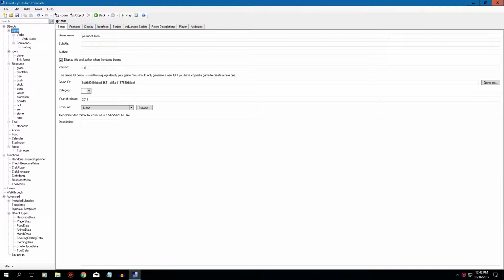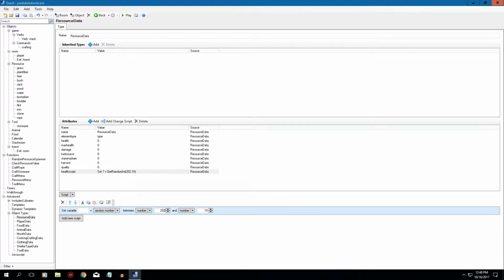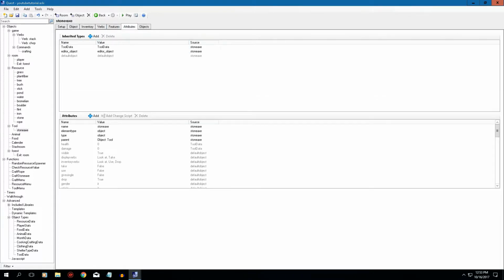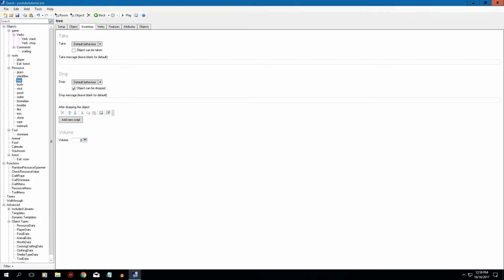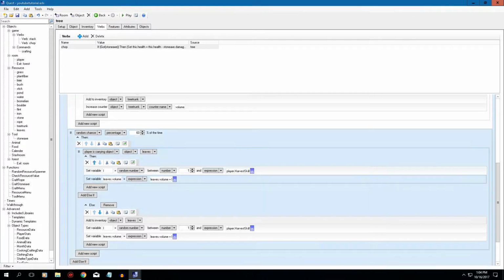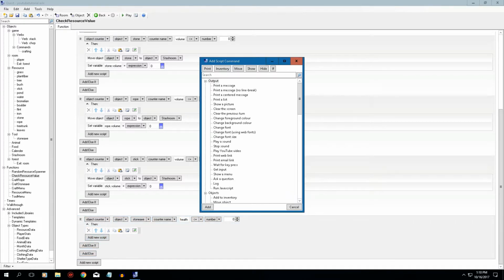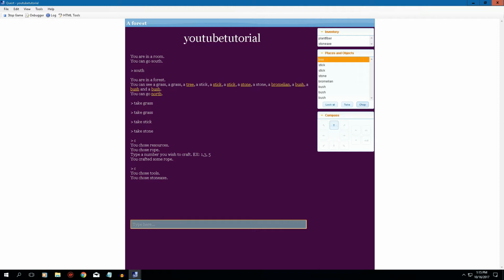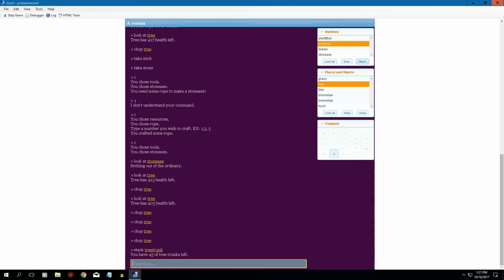New Survival Series Part 4 Chopping Trees, Harvesting and Crafting Skill